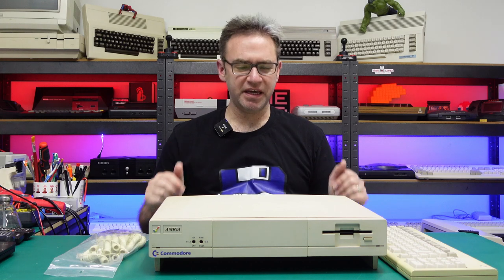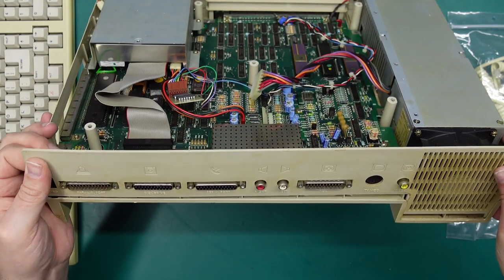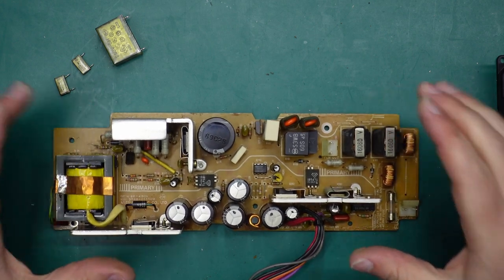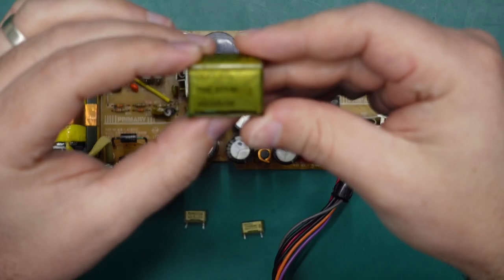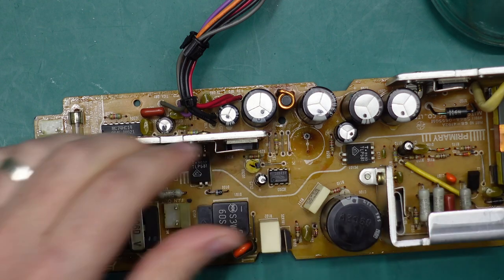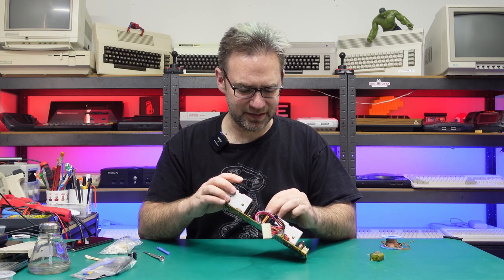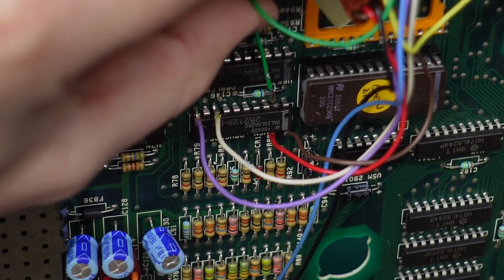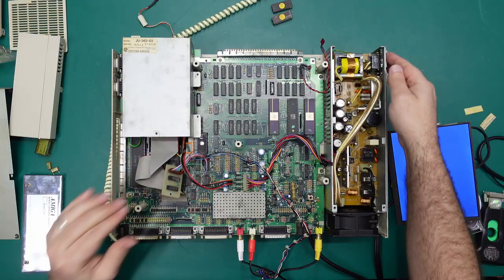Amiga 1000 - I have NFI - part one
The first look inside this Amiga 1000, one of the many systems on my list. Problem is, I know jack sh*t about it.

0:00 Intro
1:48 What's inside?
6:00 The PSU
8:00 RIFA removal (with poor audio)
10:15 Other PSU issues
16:19 Case cleanup
18:01 The mainboard ROMs
21:10 First power-on
22:55 Original ROMs
24:09 Switches, jumpers, and unknown mods
25:37 Halp!